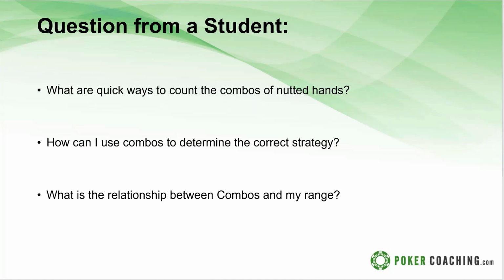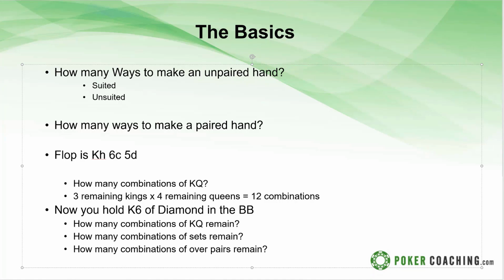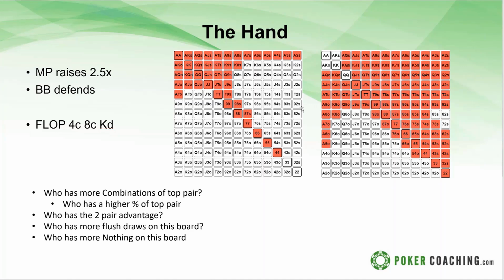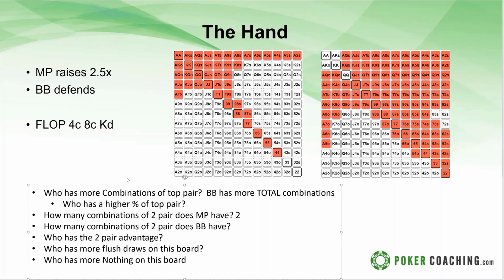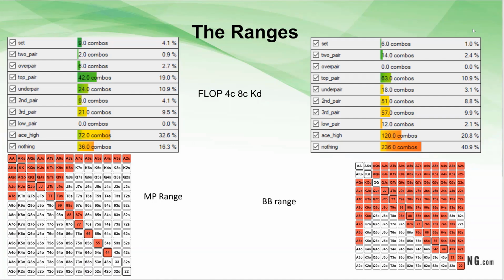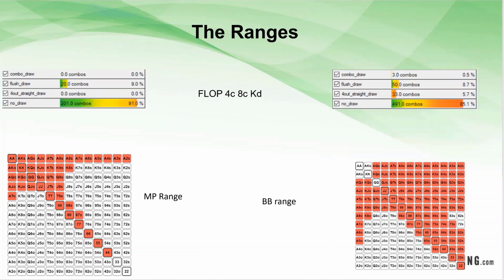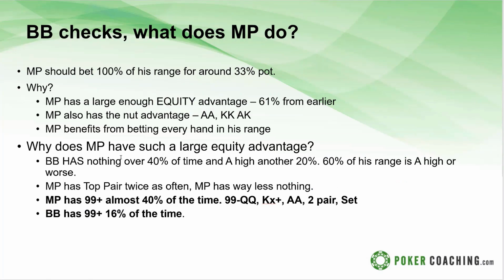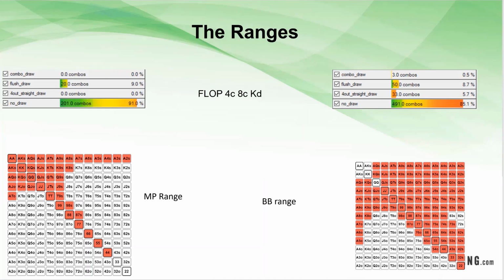Counting Combinations with Matt Affleck - Thanksgiving Day Marathon Part 40 of 40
Learn how to count combinations and construct your range with Matt Affleck! To take advantage of my PokerCoaching Black Friday Sale

If you're looking to take your game to the next level, check out my Full Black Friday Sale! This is, BY FAR, my Biggest Sale of the Year!

To get Excelling Webinars from other top pros for as low as $15, Check Out:

This video is a part of my Thanksgiving Day Marathon and will be removed from YouTube on 12/1/2019.